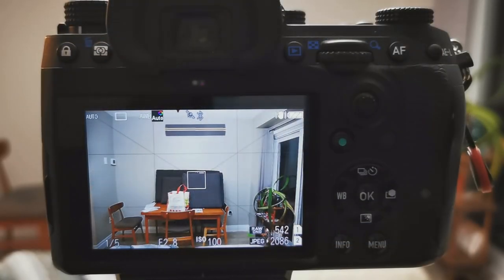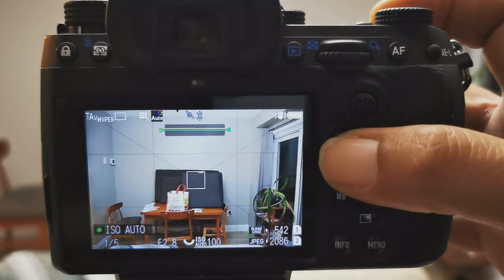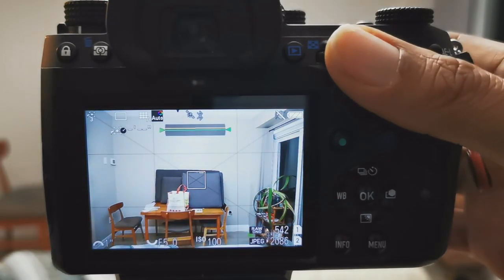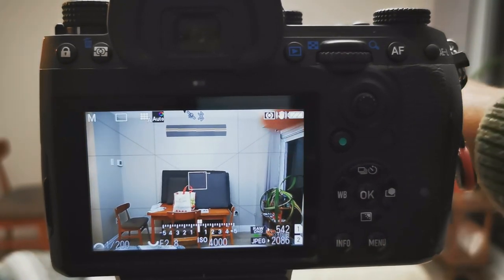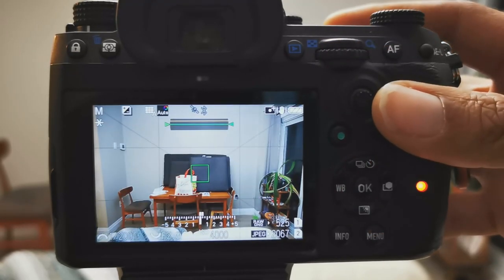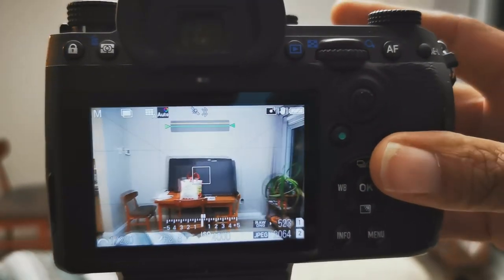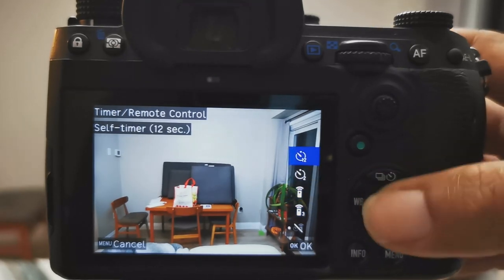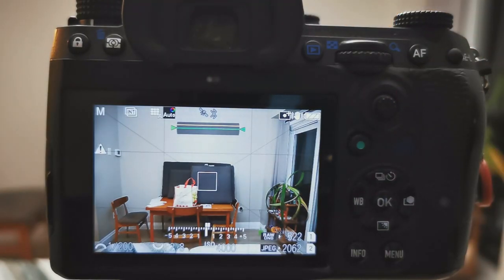GET BACK TO BASICS with KNOWING YOUR PENTAX MODES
Auto, Tv, Av, Sv, TAv, M, B, X.
Average, Centre(er), Spot, Highlight Weighted.
Single, Continuous, Multi-Exposure, Composite.
What is all that? It's the basics of knowing your camera modes. Let's take a dive into it!

***ANNOUNCEMENT!***
I have an article up on PentaxForums regarding the K-3 Mark III AF System. Check it out!

0:00 Intro
0:57 The Exposure Mode Dial
3:56 Showing the Exposure Modes Live
7:50 Metering Modes Explained
9:21 Drive Modes
14:40 Outro

Every proceed goes directly into a "from the donations" fund strictly for acquiring camera gear that you'd be interested in knowing about.